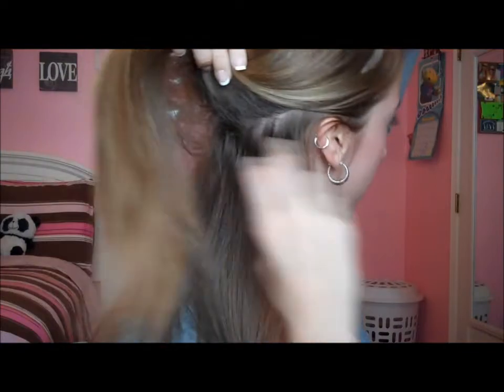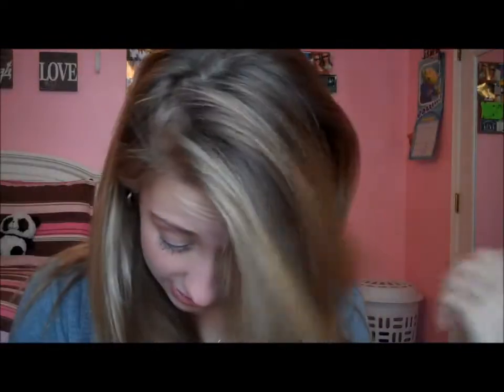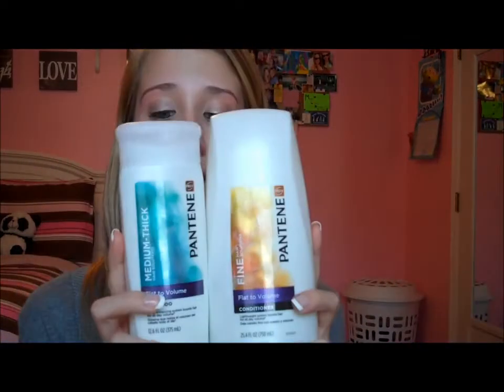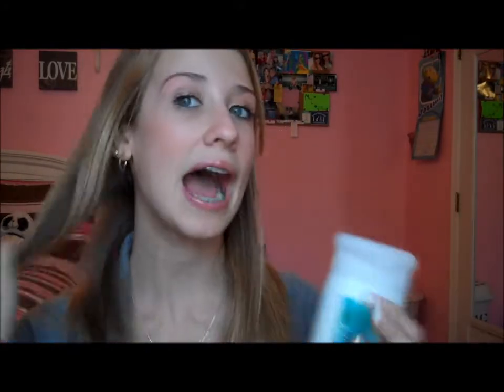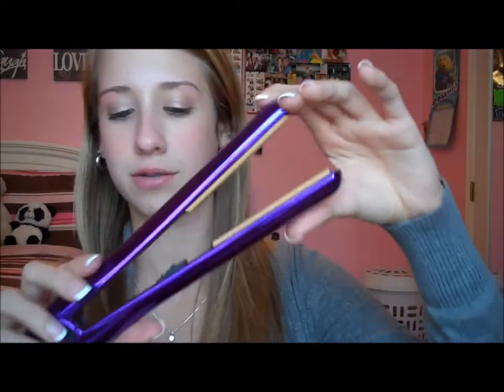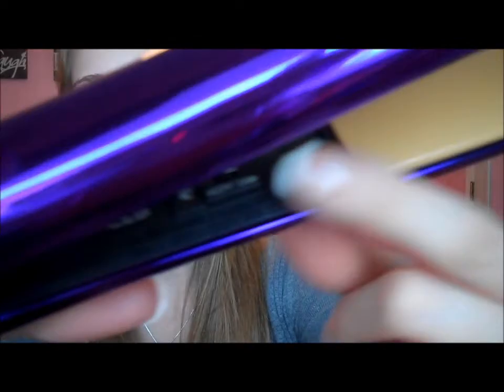Hair Routine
my hair routine!
Leave me requests!
Tweet Tweet??   SuperMegg18
:DDD